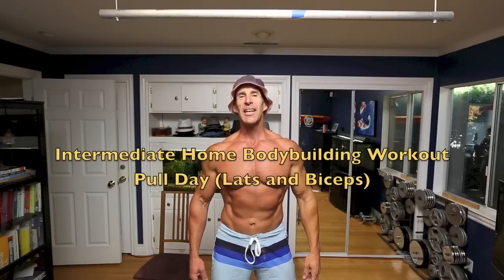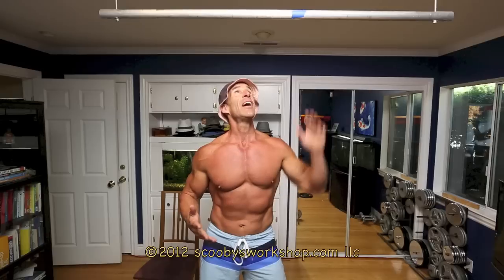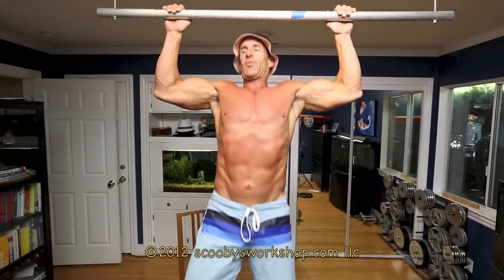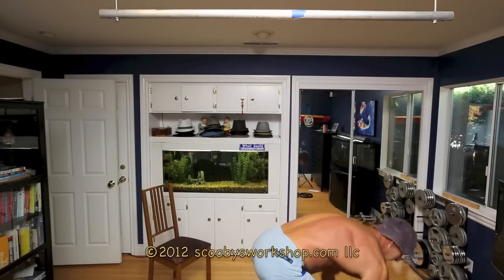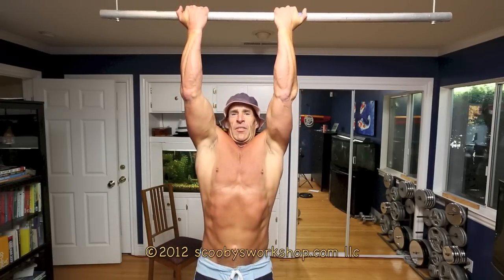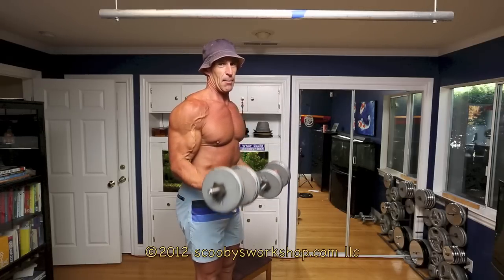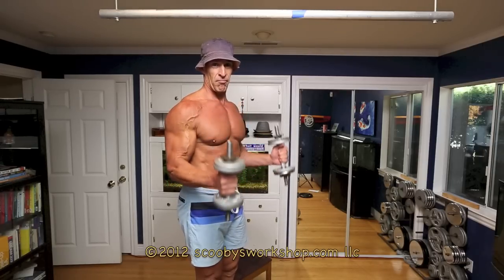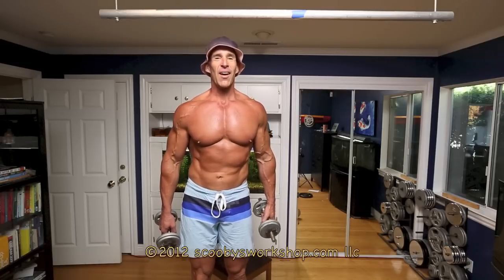Killer Home Pull Workout for lats and biceps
Complete killer home pull workout for lats and biceps!  This is a complete intermediate bodybuilding workout for gaining muscle and getting stronger.  All you need is a used set of dumbbells and your carpeted floor.    My intermediate home workout consists of a four day repeating cycle: a push workout , a pull workout (this one), a leg workout, and a rest day. This workout will take you about 60 minutes to complete.  This workout consists of:
 - overhand pullups
 - barbell row
 - underhand pullups
 - dumbbell curls
 - hammer curls

If you cant do at least 3 good pullups, please do my beginner workout instead!